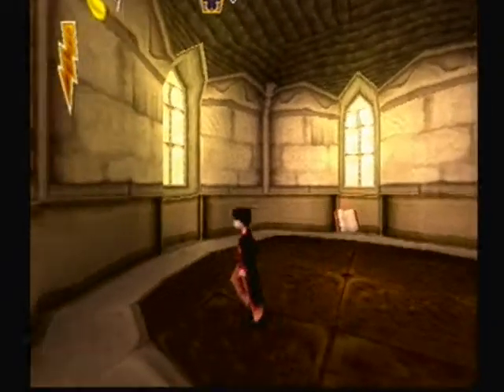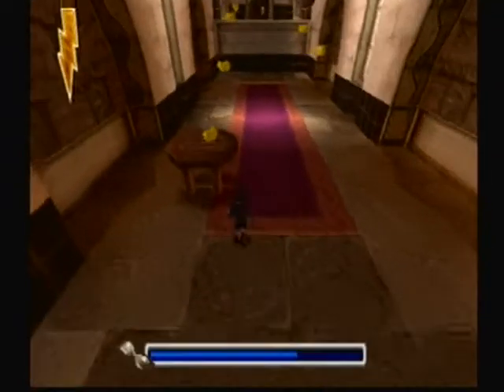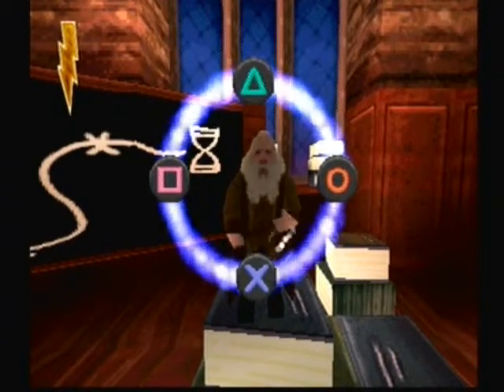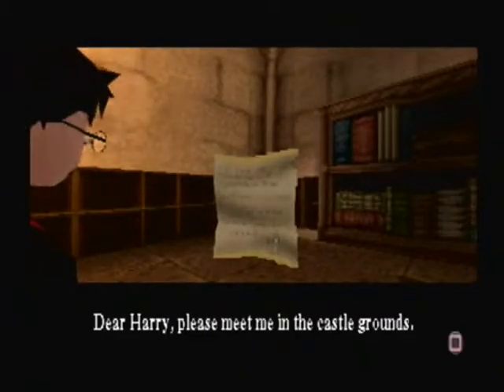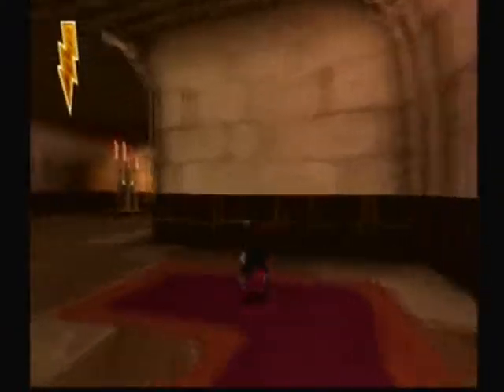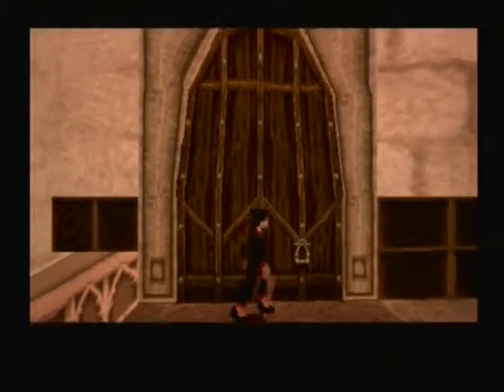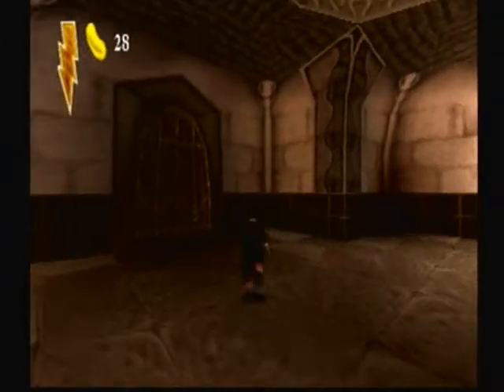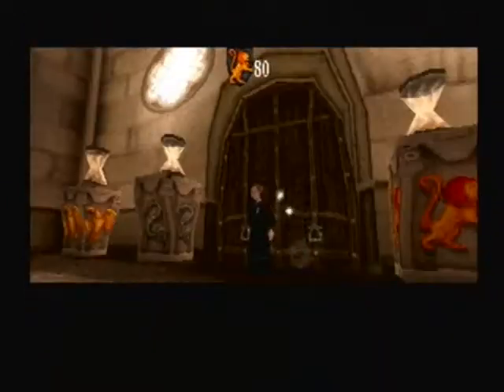Let's Play Harry Potter (SS) Part 4: Charms Class